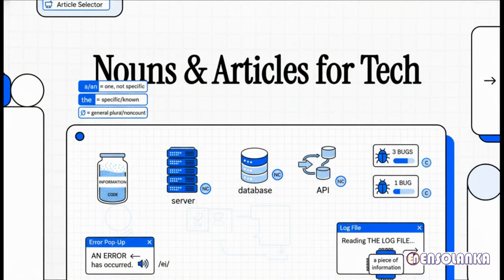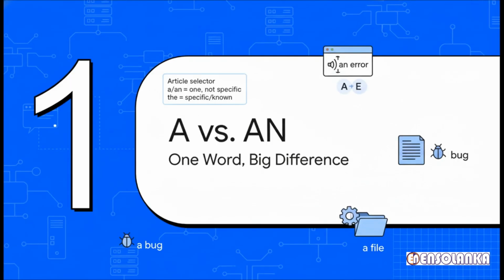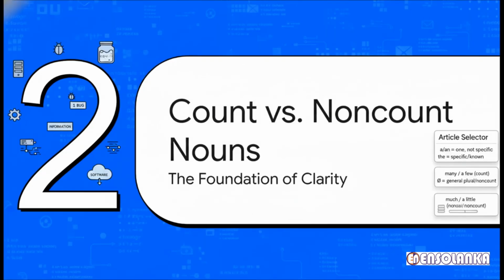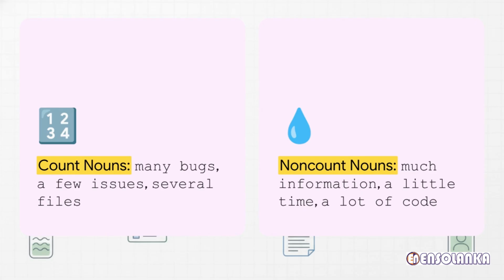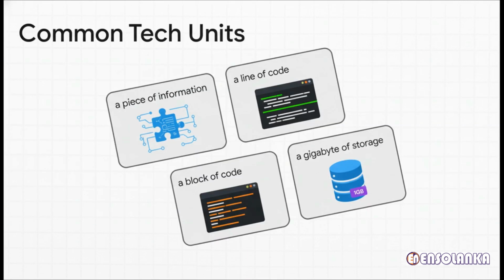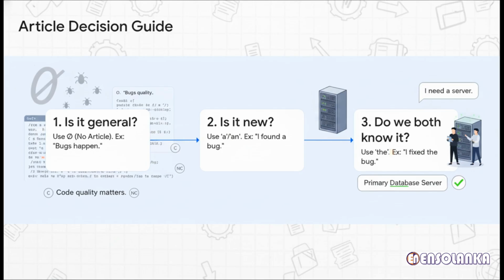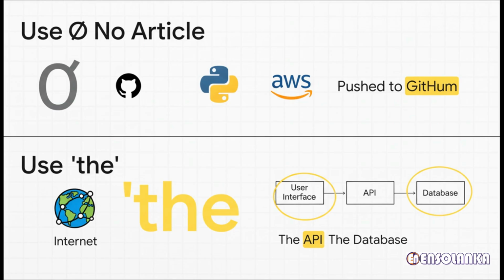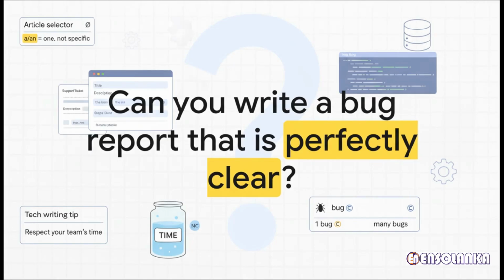LESSON - 11: COUNT/NONCOUNT NOUNS AND ARTICLES | English for Technology Course - Intermediate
Course overview. English for Technology – Intermediate helps learners move beyond basic grammar and build confident, accurate communication skills for technical study, coding practice, project discussions, and professional collaboration.
Lesson 11: This lesson helps learners write clearer and more professional technical English by using count nouns, noncount nouns, and articles correctly. Students learn how to choose a or an based on sound, not spelling, and how to recognize whether a noun can be counted, such as bug or file, or treated as noncount, such as information, software, equipment, code, traffic, and work. The lesson also teaches how to use quantifiers like many, much, a few, a little, several, and a lot of, how some nouns can be both count and noncount depending on meaning, how to use units such as a piece of information or a line of code, and how to choose between a/an, the, and no article for general or specific meaning. In addition, learners practice simple rules for using the with some names and platforms, and correct capitalization for programming tools, technologies, and product names. These skills are especially useful in emails, support tickets, documentation, bug reports, and professional technical writing.